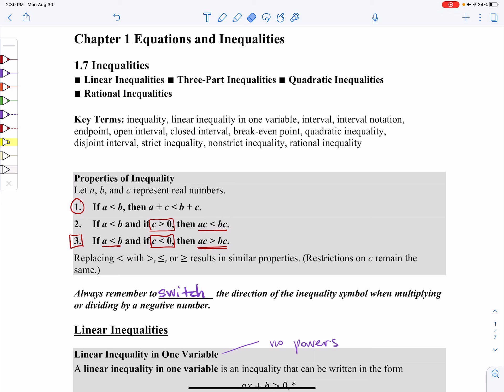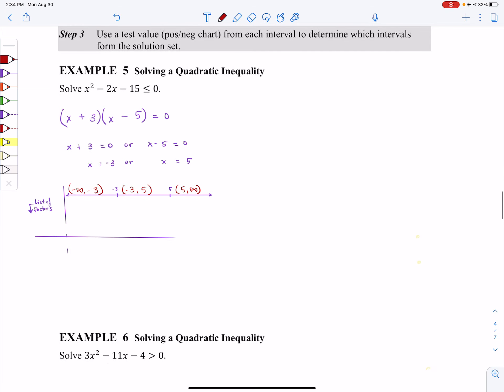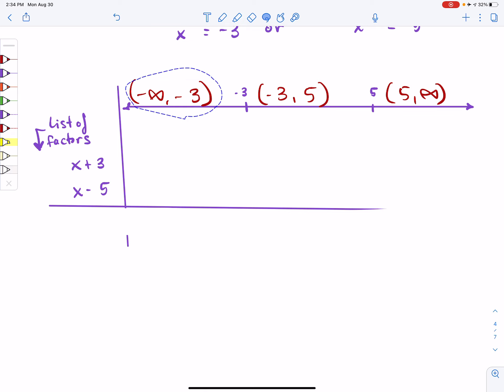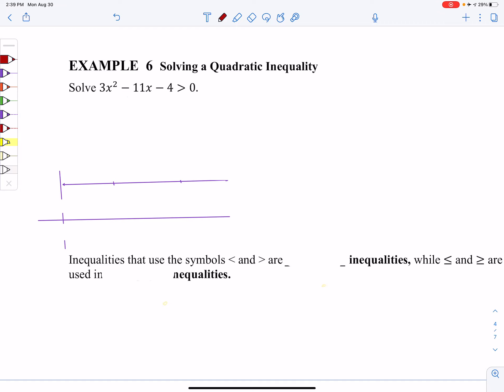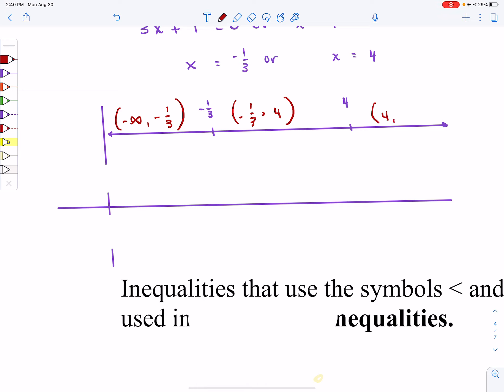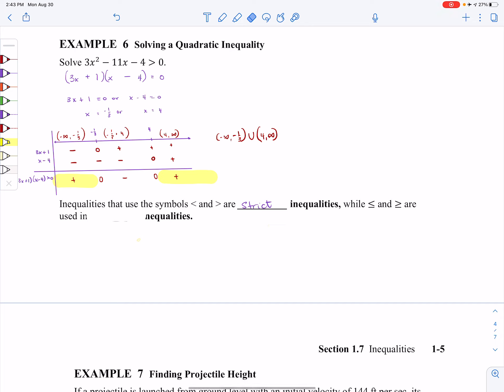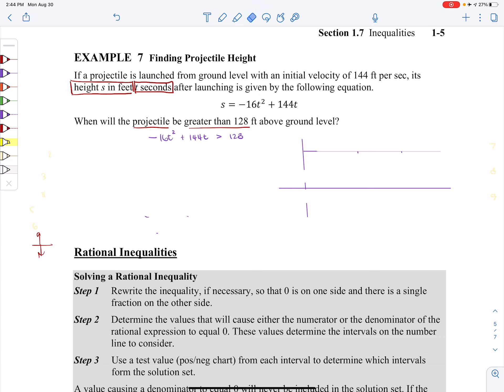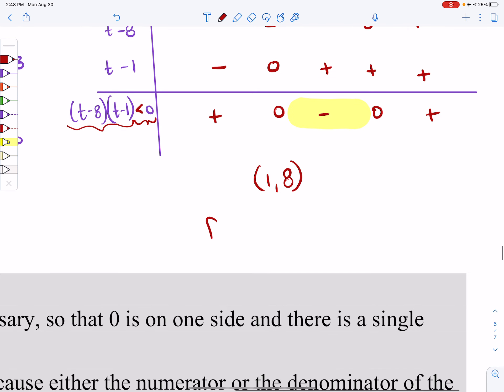Solve quadratic inequalities using pos/neg charts (110.1.7b)